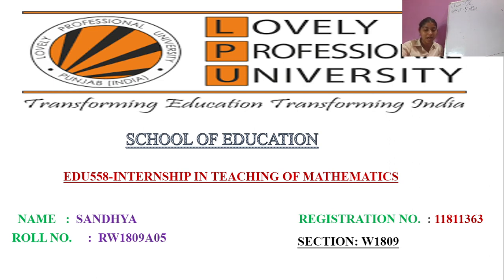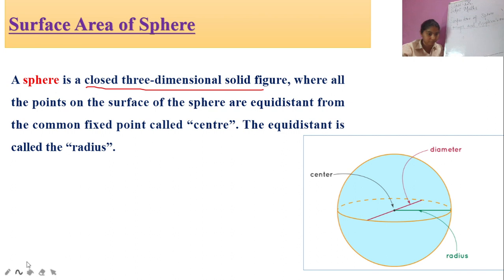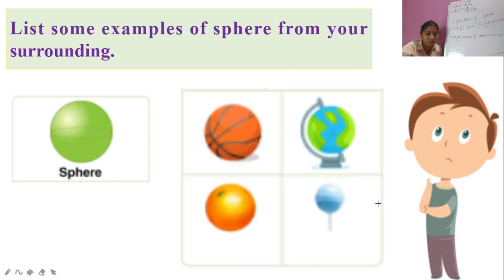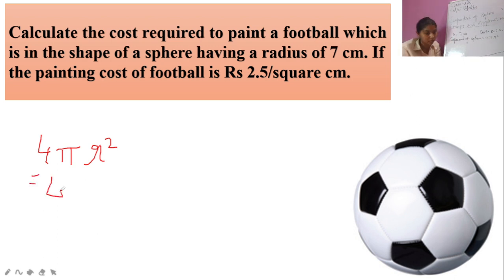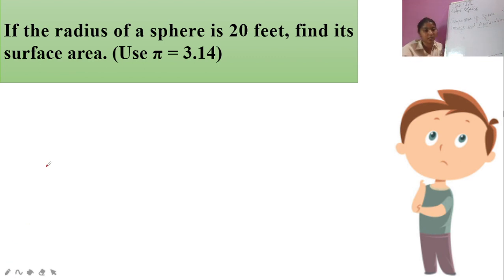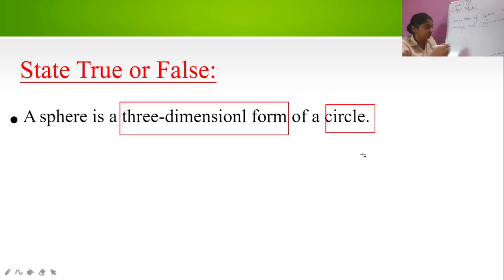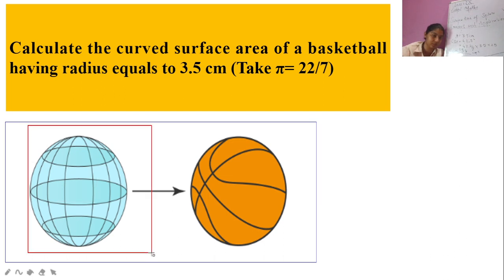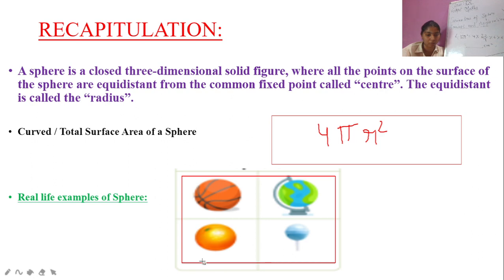Surface Area of Sphere : Concept and Applications